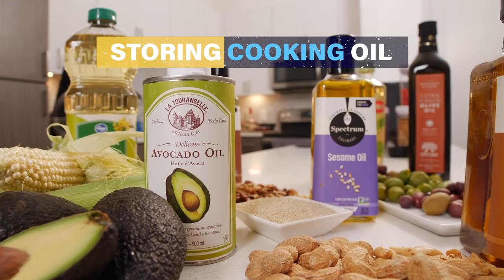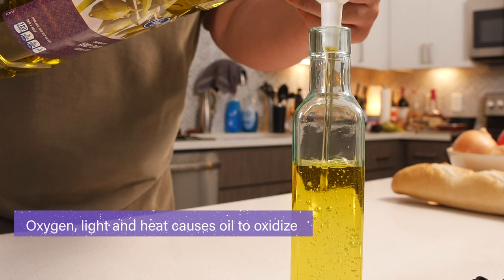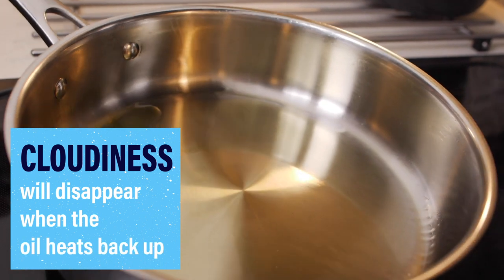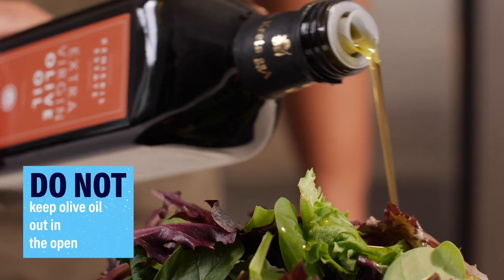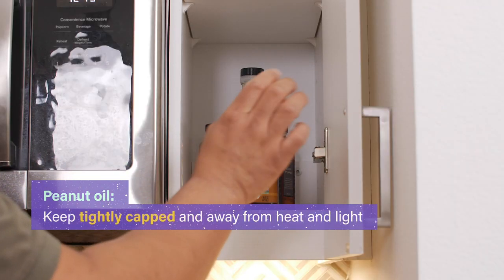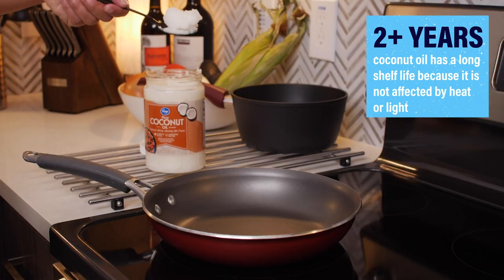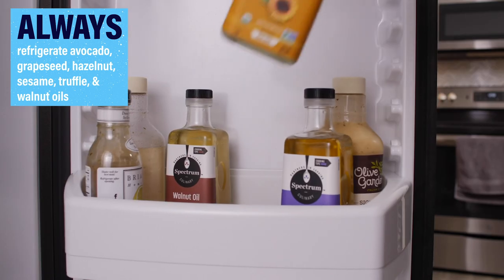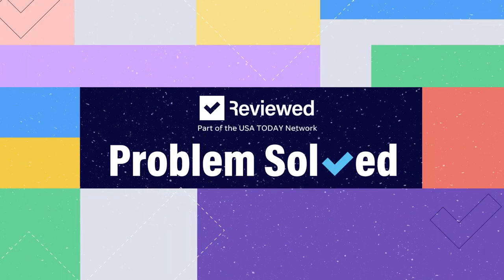Store Cooking Oil Properly for Maximum Longevity | Problem Solved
Don't let your oil go rancid. Store it the right way to get the longest shelf-life.